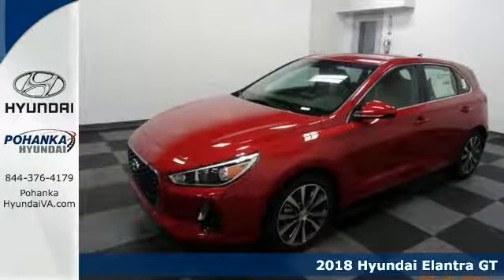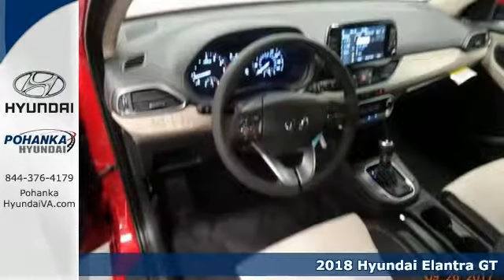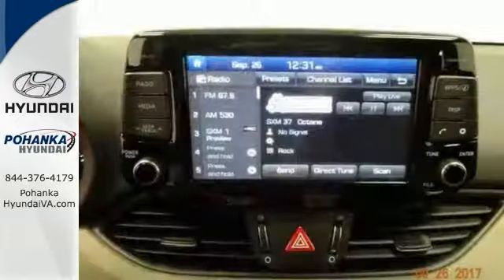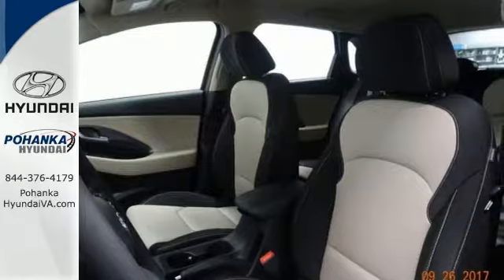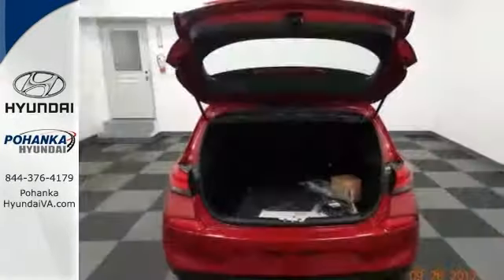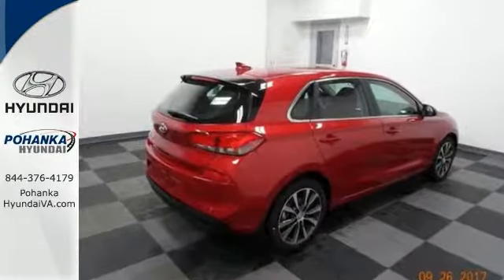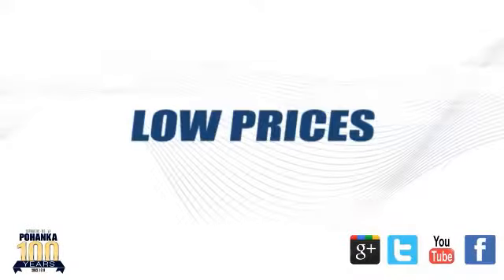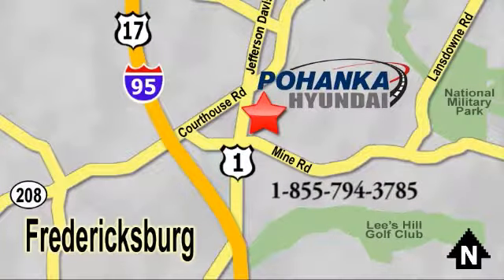New 2018 Hyundai Elantra GT Fredericksburg VA Richmond, VA HJU030529 - SOLD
Year: 2018
Make: Hyundai
Model: Elantra GT
Trim: Base
Engine: 2.0L DOHC
Transmission: 6-Speed Automatic with Shiftronic
Color: Red
Interior: Beige
Stock #: HJU030529
VIN: KMHH35LEXJU030529
Steady as she goes. Put the pedal to the metal because the rubber's on the road and staying there. This handsome 2018 Hyundai Elantra GT is the rare family vehicle you are hunting for. Load it down with passengers, cargo, whatever! This Elantra GT's cavernous hatch and interior space will haul around everything you need. brbrPohanka is not responsible for errors or omissions. Price includes all rebates and incentives available and is plus Taxes, Tags, $699 Processing Fee, Freight, Dealer Preperation Fee, Marketing Assesment and any installed options. Please note some rebates have requirements and or qualifications and assume financing with manufacturer at standard rates.

Address:
5200 Jefferson Davis Hwy